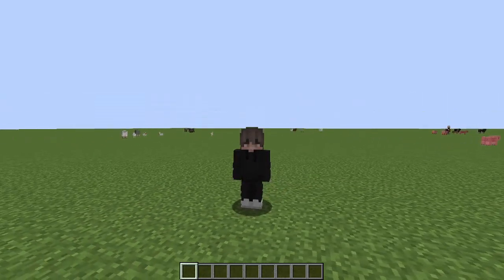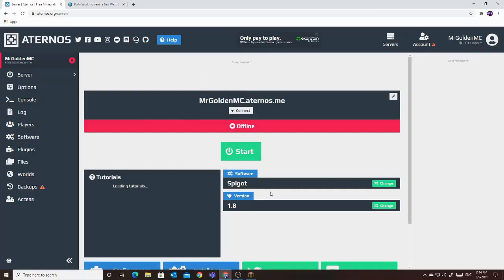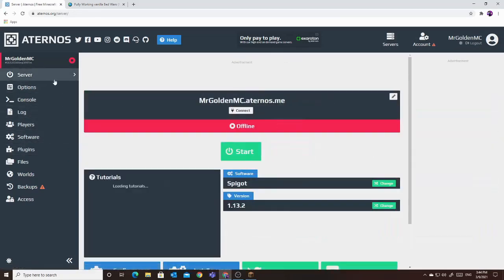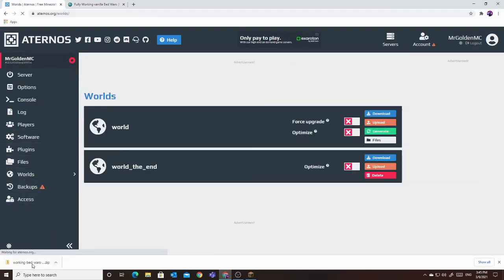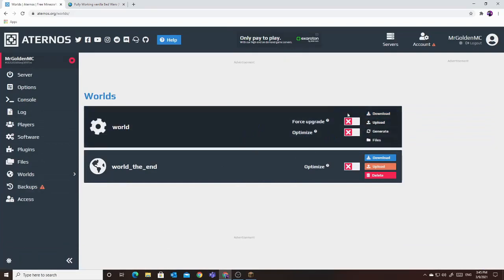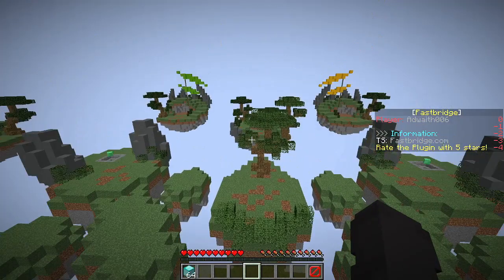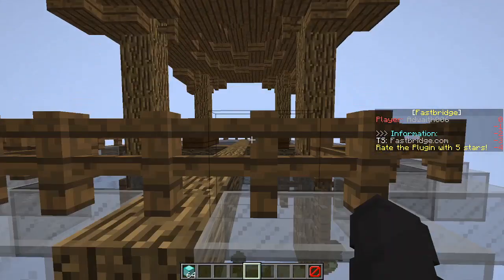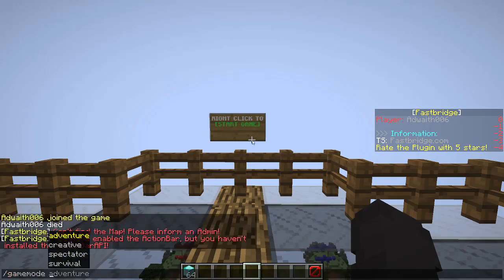How To Make A Bedwars Server In Aternos! [Version-2] 400 subs special!!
🔴 Credits to Miles Playz for the map!